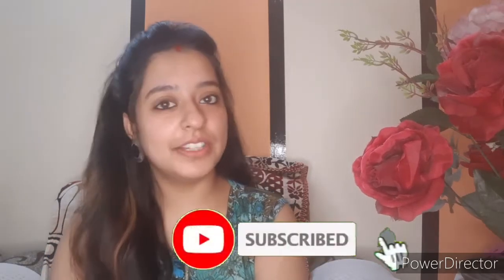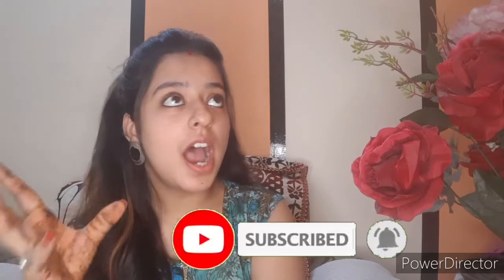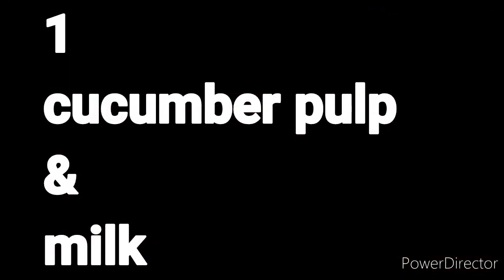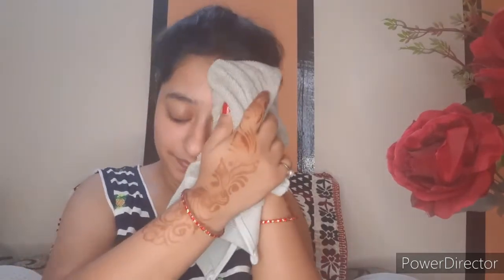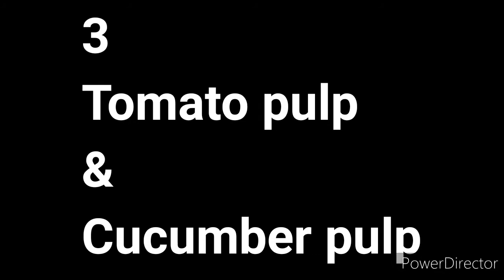CUCUMBER FACE PACKS for GLOWING,SMOOTH,SOFT skin || Vaishnavi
Ise try kr k jrur dekhna nd mujhe btana ki result kesa rha..is k koi b side effects ni h cz sb chize natural h..nd use this pack twice in a week for better results.